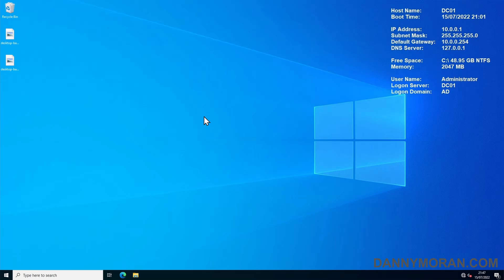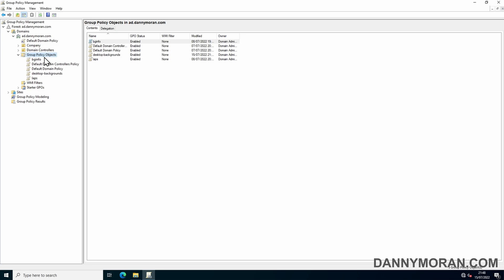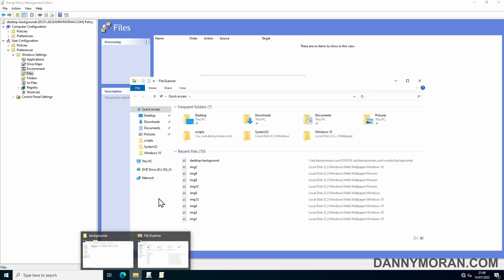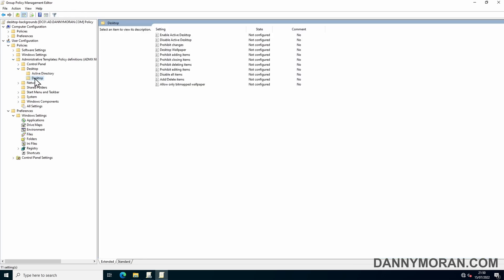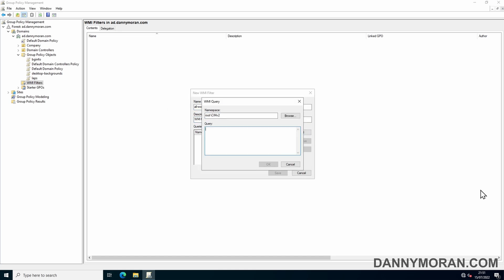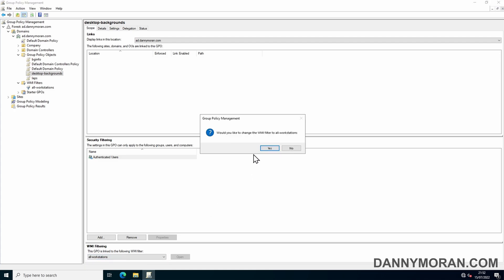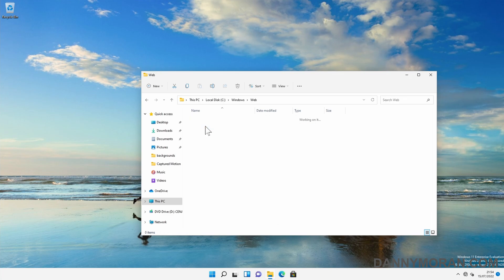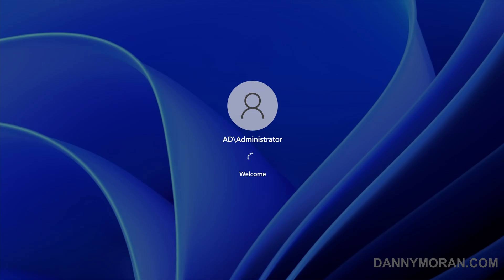How to deploy desktop backgrounds using Group Policy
Learn how to deploy desktop backgrounds using Group Policy. In this example, I show you how to create a group policy object that is used to deploy an image from a file share to a local folder on a workstation, and set the workstation to use that new image as a desktop background. I also show you how to use WMI filtering so that you can target workstations and exclude servers, without having to link the gpo to specific workstation organisational units and without having to enable group policy loopback processing.

View the blog post with all the commands used in this video